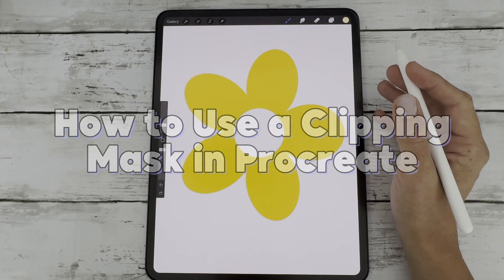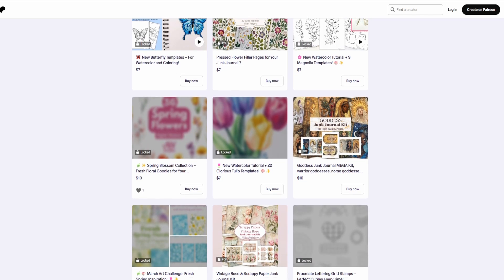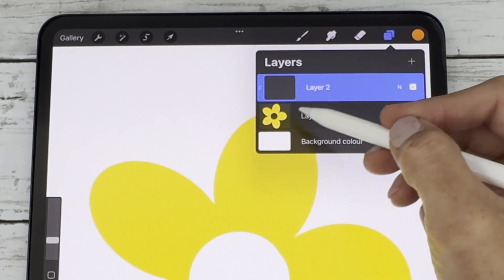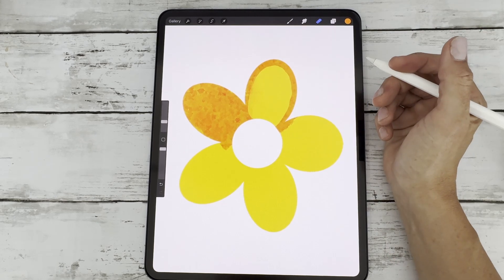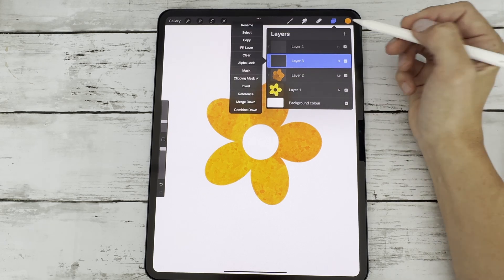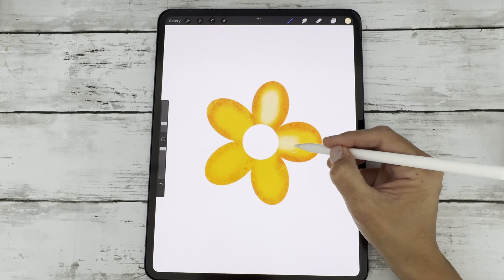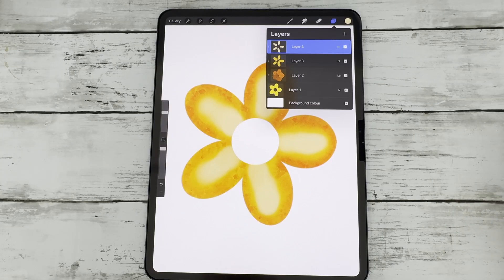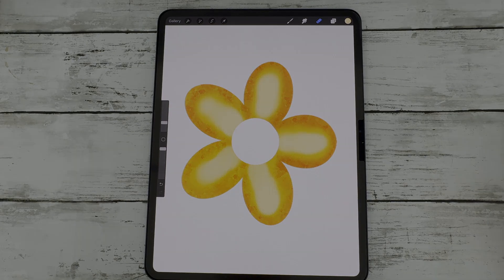How to Use Clipping Masks in Procreate | Easy Tutorial for Beginners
Learn how to use clipping masks in Procreate with this easy, beginner-friendly tutorial! Whether you’re working on digital art, lettering, or layered illustrations, clipping masks are a powerful way to keep your workflow clean and non-destructive.

In this step-by-step guide, I’ll show you exactly how to set up and use clipping masks in Procreate, plus share a few tips on when to use them over Alpha Lock for more flexibility.

🖌️ Perfect for digital artists, journalers, and Procreate beginners!

✨ Want more creative resources?
🎨 Plus, get 22 FREE beautiful Procreate color palettes to inspire your next piece: